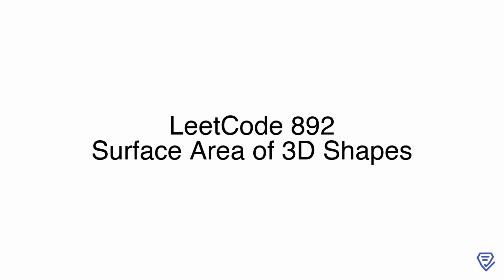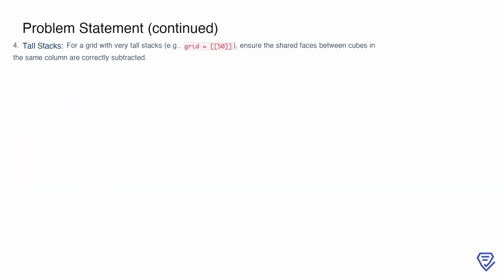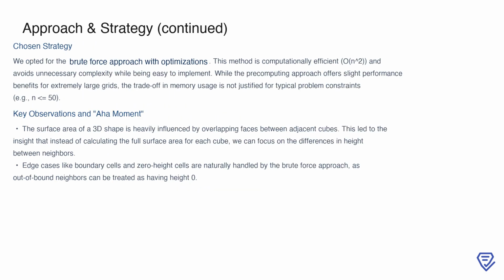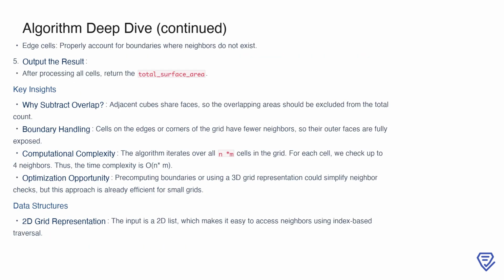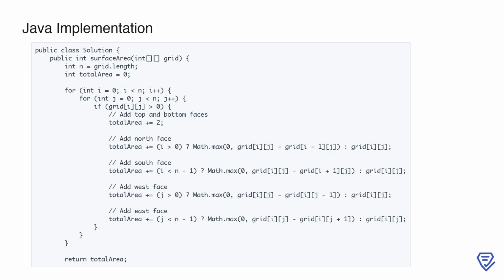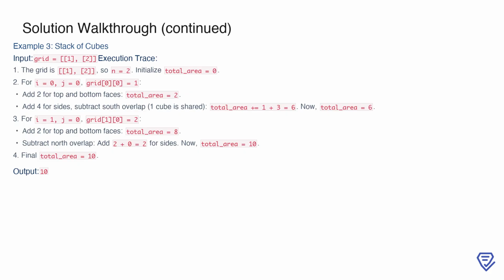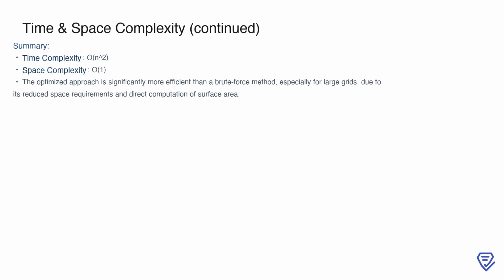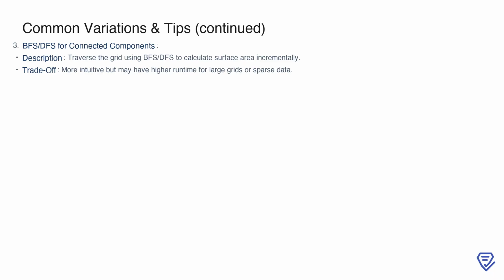LeetCode 892: Surface Area of 3D Shapes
Difficulty: Easy

📚 Topics: Array, Graph, Math, Stack, Tree

⏱️ Timestamps:
00:00 - LeetCode 892: Surface Area of 3D Shapes
00:19 - Problem Statement
01:15 - Problem Statement (continued)
01:55 - Problem Statement (continued)
02:41 - Problem Statement (continued)
03:25 - Problem Statement (continued)
04:07 - Problem Statement (continued)
04:53 - Approach & Strategy
05:55 - Approach & Strategy (continued)
06:56 - Approach & Strategy (continued)
07:54 - Approach & Strategy (continued)
08:49 - Approach & Strategy (continued)
09:35 - Algorithm Deep Dive
10:32 - Algorithm Deep Dive (continued)
11:47 - Algorithm Deep Dive (continued)
12:55 - Algorithm Deep Dive (continued)
14:07 - Algorithm Deep Dive (continued)
15:03 - Python Implementation
15:51 - Java Implementation
17:03 - Java Implementation (continued)
17:29 - Solution Walkthrough
18:13 - Solution Walkthrough (continued)
19:14 - Solution Walkthrough (continued)
20:19 - Time & Space Complexity
21:20 - Time & Space Complexity (continued)
22:18 - Time & Space Complexity (continued)
23:22 - Time & Space Complexity (continued)
23:55 - Common Variations & Tips
25:04 - Common Variations & Tips (continued)
26:17 - Common Variations & Tips (continued)
27:31 - Common Variations & Tips (continued)
28:06 - Conclusion
28:28 - Thank You!